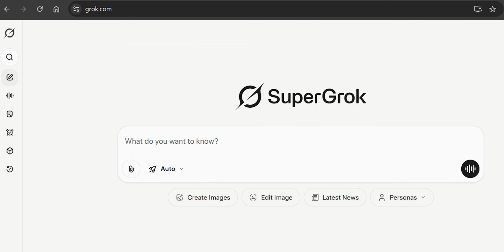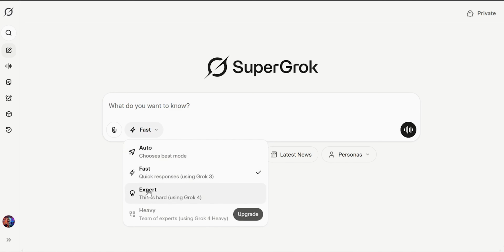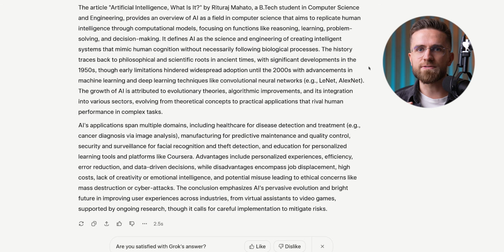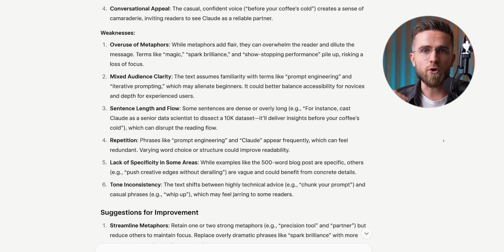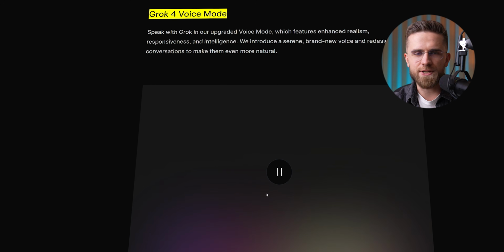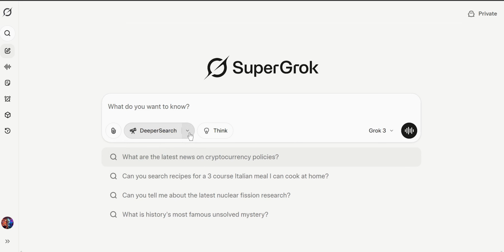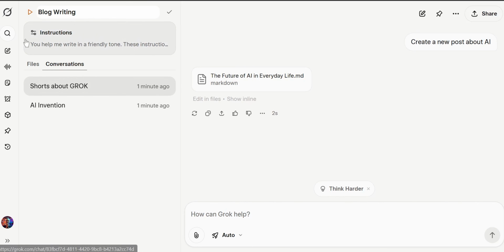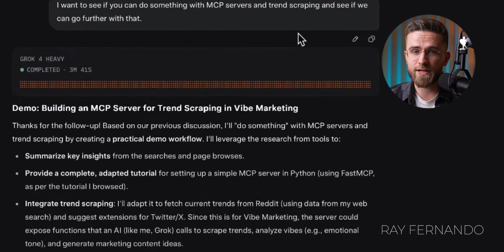Ultimate GROK 4 Guide 2026: How to Use GROK For Beginners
🎬 This video was made inside AI Content Engine, get the same pipeline

Grok 4 just became my favorite all-in-one AI. In this Grok 4 tutorial, I’ll show you how to set it up, pick the right modes (Auto, Fast, Expert, Heavy), write prompts that actually work, use real-time web search & code, try Voice + Vision, and organize everything with Personas, Memory, and Workspaces. If you’re new, don’t worry—this is a how to use Grok guide from zero to confident in minutes. We’ll also touch on Grok vs GPT-5 so you know when to switch.
Chapters below. If this helps, join AI Master Pro for weekly lessons & tools. Happy grokking!

CHAPTERS:
00:00 why Grok 4
01:13 Initial Setup & Customization
05:13 Prompting Basics
09:02 Advanced Prompt Techniques
13:13 Built-in Web Search and Code Execution
18:05 Eyes and Voice
20:57 Research Superpower
22:52 Memory & Workspaces
28:10 Personas
29:21 Multi-Agent Mode